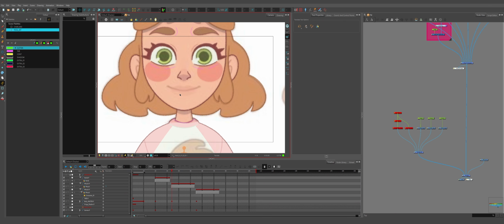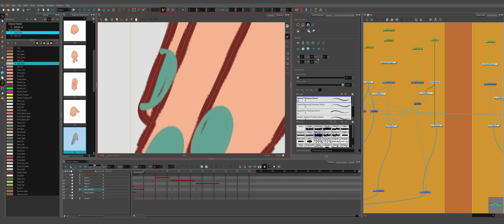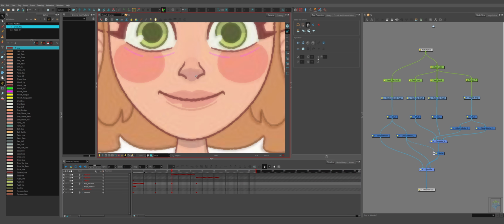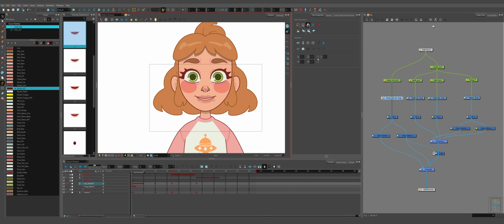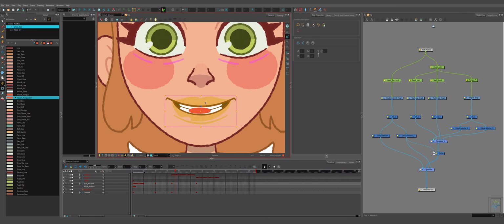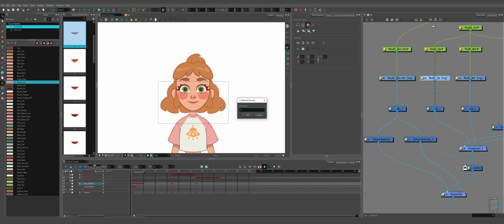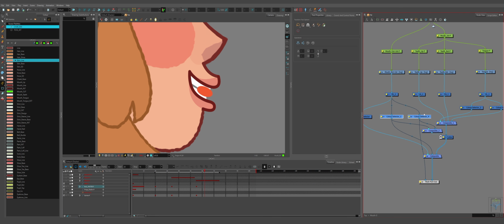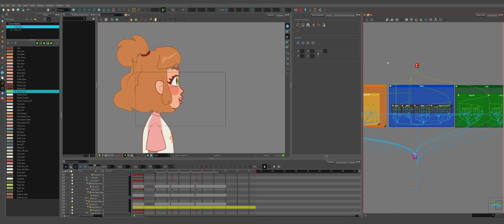How to Rig: Mouths & Hands (Harmony)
In part seven of our rigging series we're going to focus on drawing substitutions / libraries!

If you haven't seen the previous Introduction to videos. They are important to watch if you've never used Harmony before!